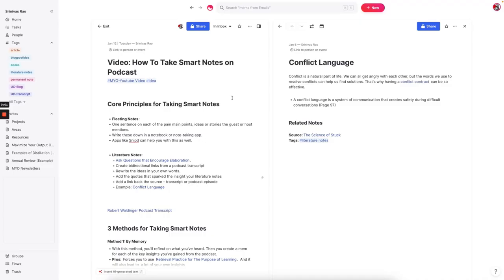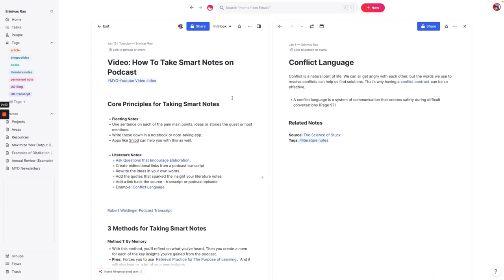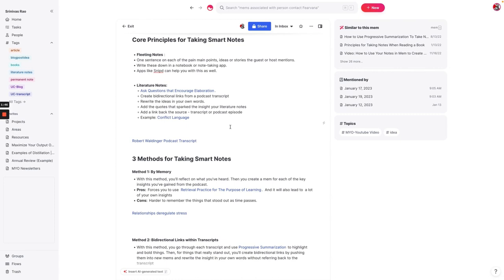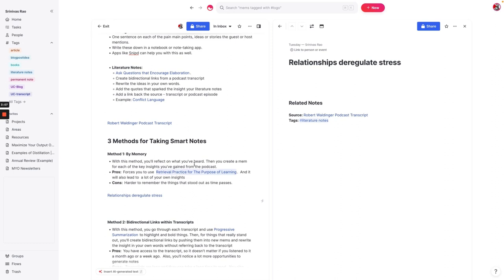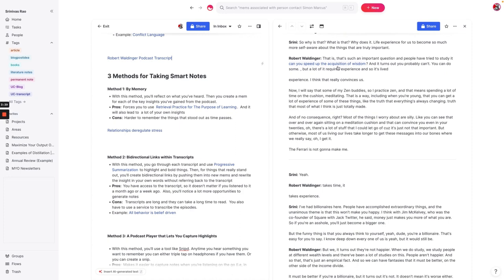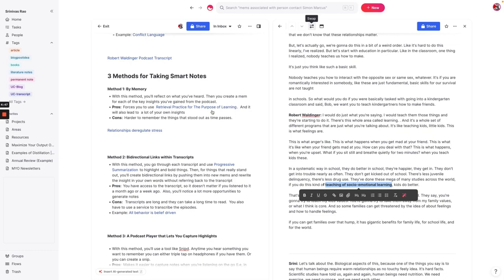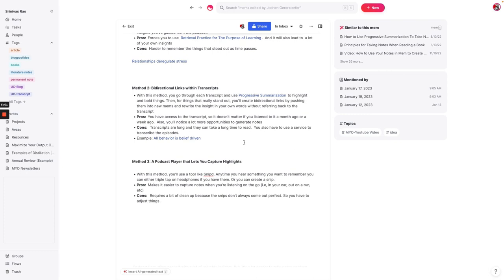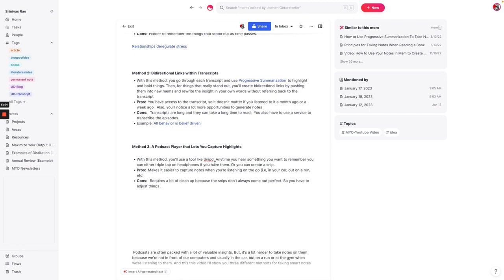How to Take Smart Notes on Podcasts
Take podcasts to the next level with smart note-taking! In this tutorial, I'm going to show you how to take smart notes on podcasts and maximize your output. Learn three different methods for taking notes and how to use them to make the most out of the podcasts you listen to. Check out our free course on how to take smart notes